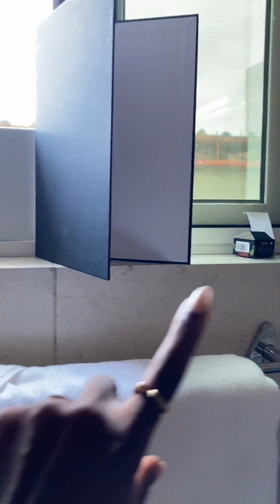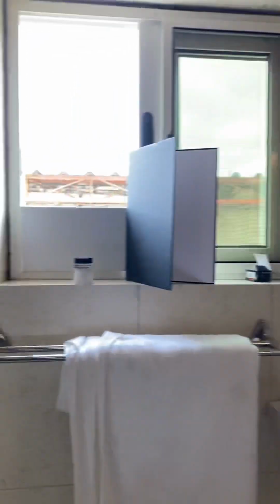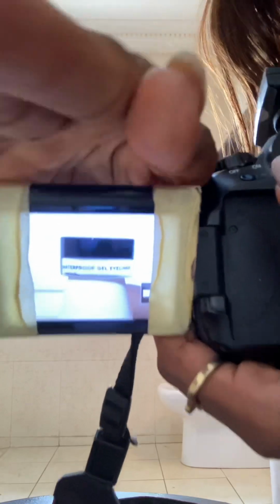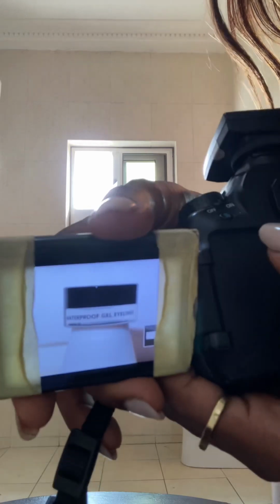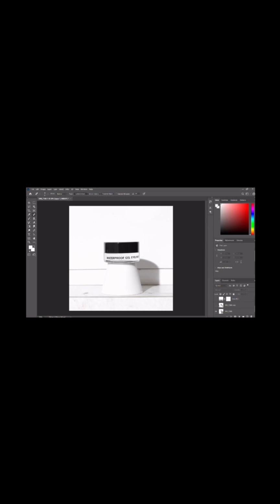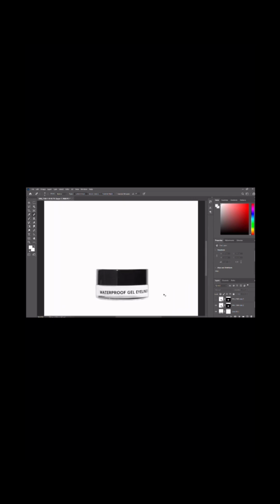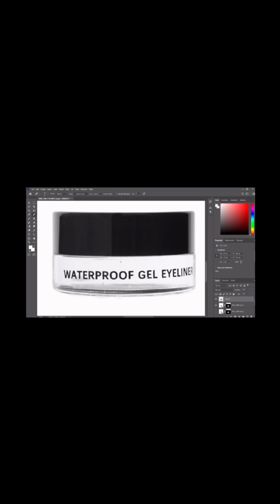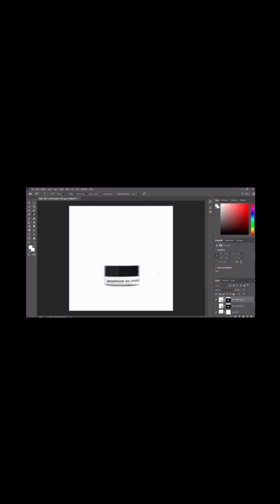How to shoot e-commerce product shoot with one light.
Unfortunately I had trip already planned but I thought to show you guys my full process from shooting to editing with photoshop .